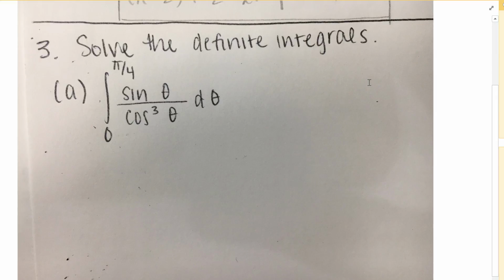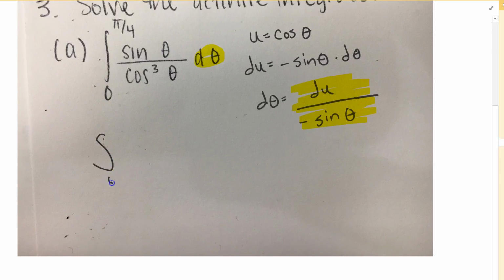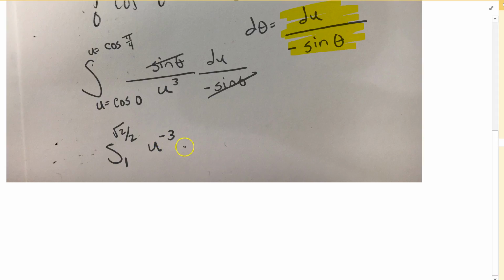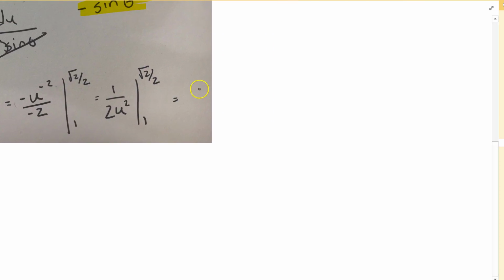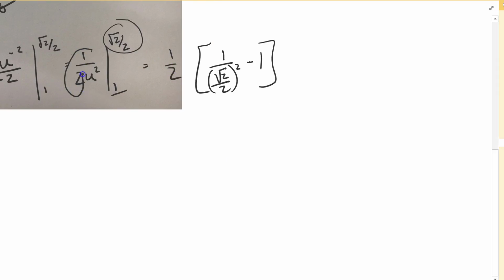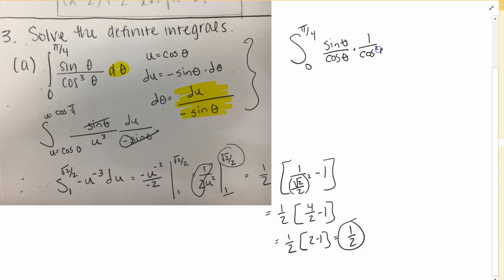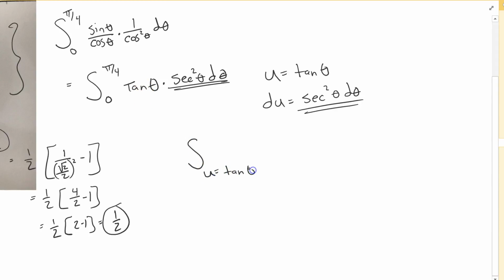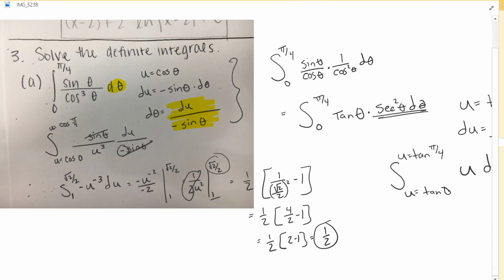Math 210 integral trig